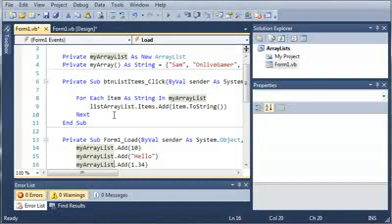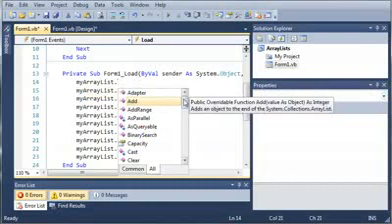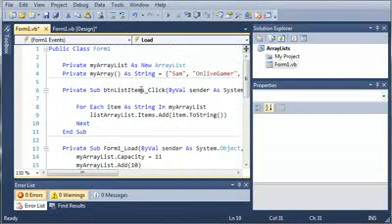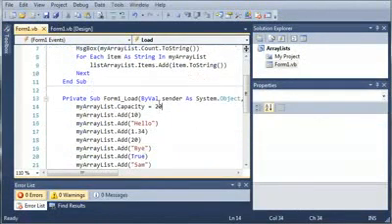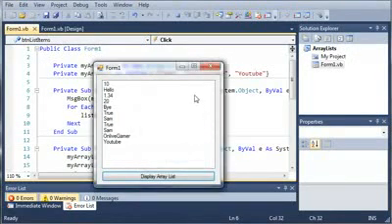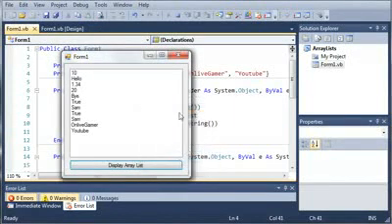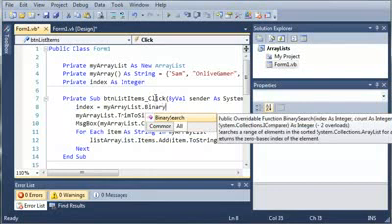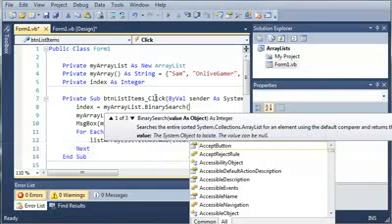Visual Basic - 82 - More On ArrayLists Part 3